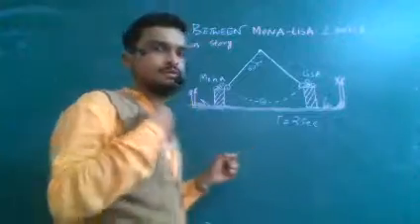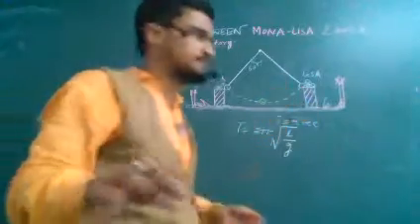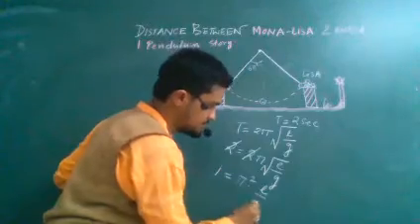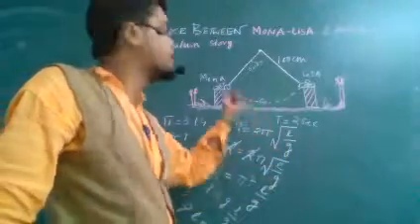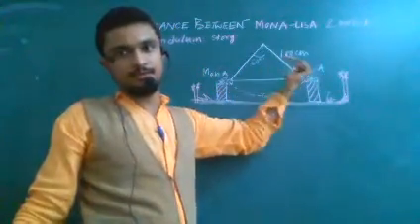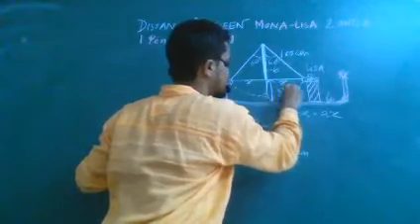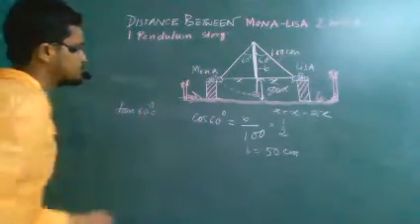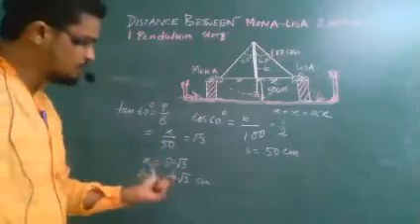Distance Between Mona- Lisa. Solution for ant pendulum problem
JEE and NEET aspirants